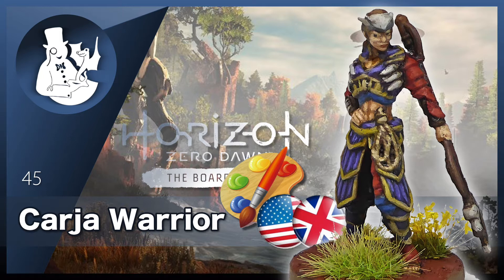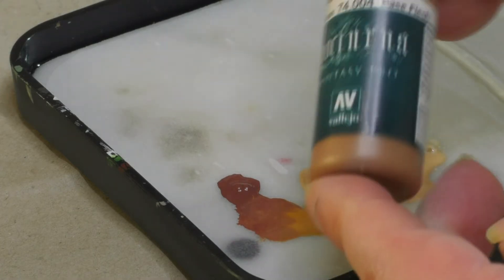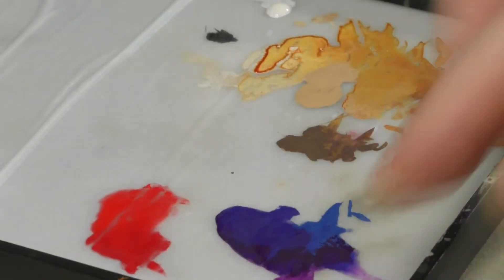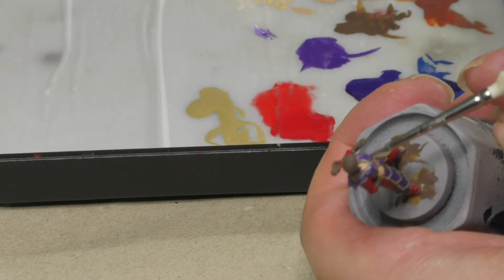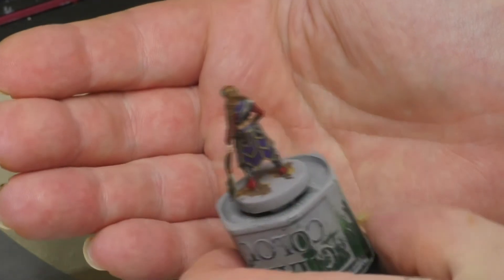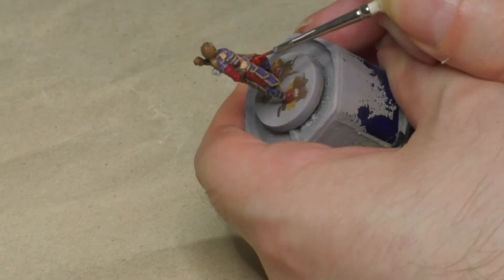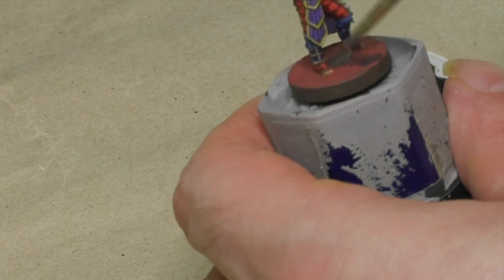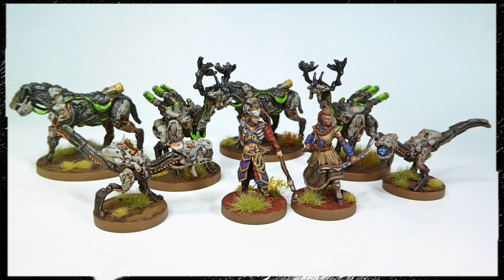45 | Carja Warrior (Horizon Zero Dawn, The Board Game)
Here I give a tutorial on painting the figures of the Carja Warrior that come with the core box of Horizon Zero Dawn, The Board Game, published by Steamforged Games.